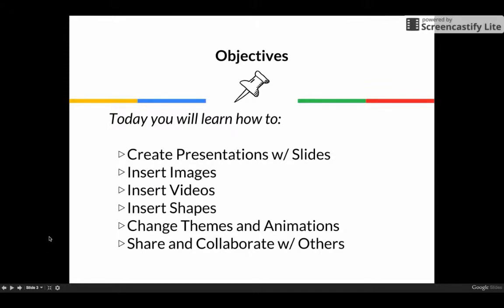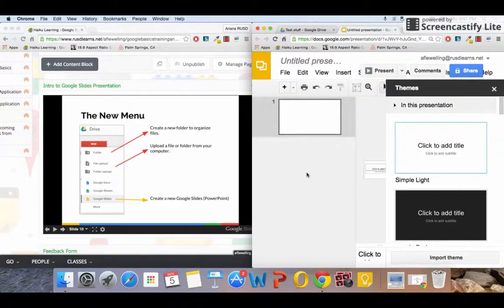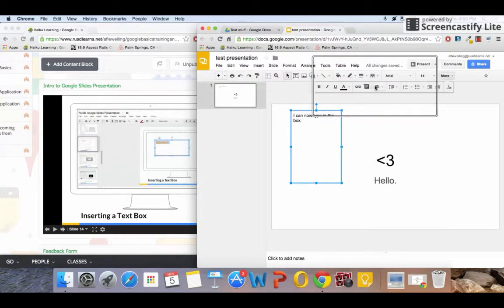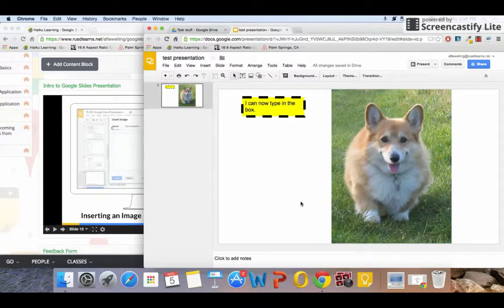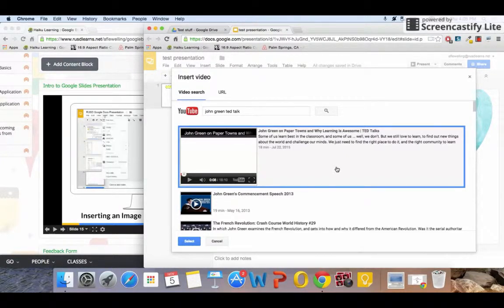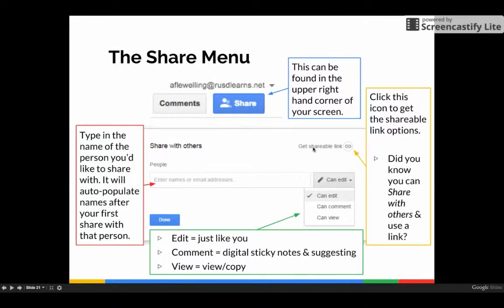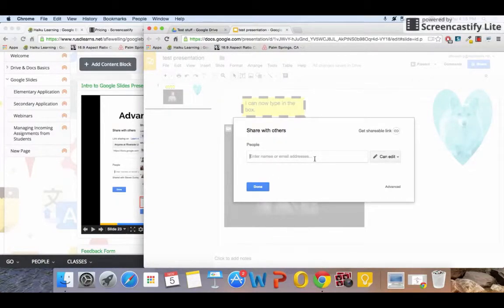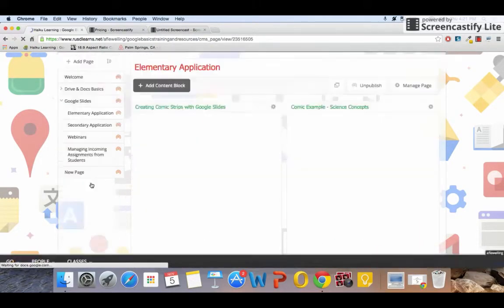Google Basics- Google Slides Webinar